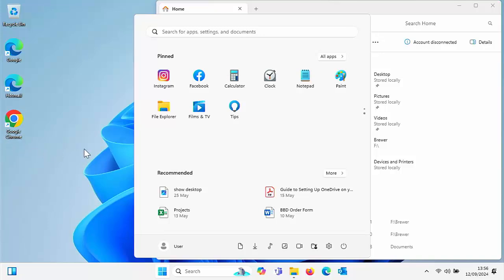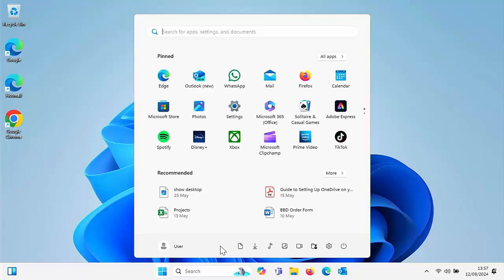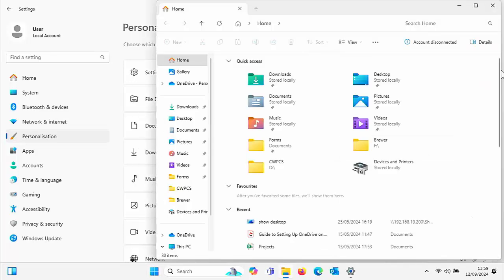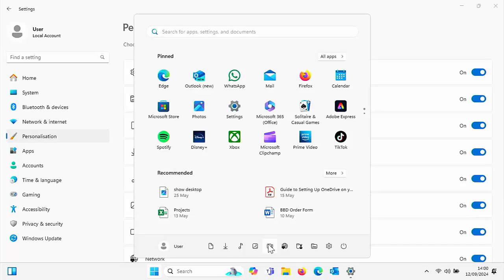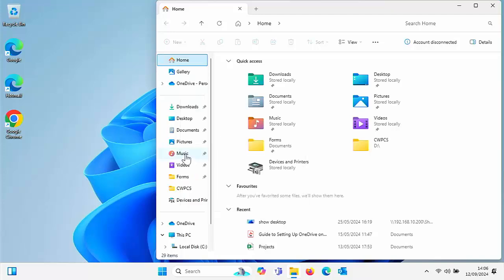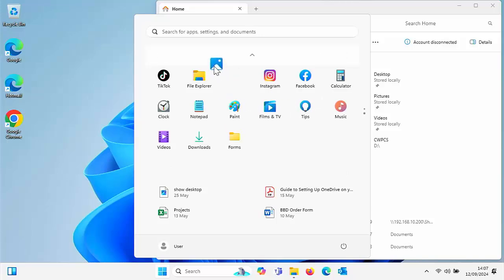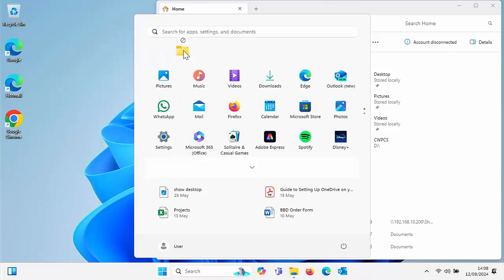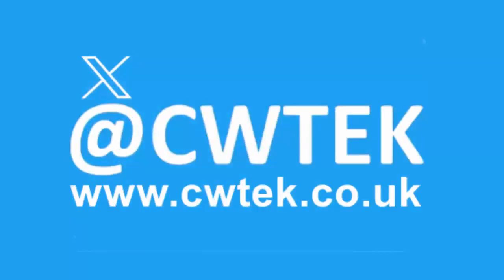📁 How To Add Folders To Your Start Menu in Windows 11 📁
This video shows you how you can add folders to the Start Menu in Windows 11!

Below are links to items I am often asked about:

✅ US Fire TV Stick 4K 2nd Gen
✅ US Fire TV Cube 3rd Gen
✅ US Fire TV Stick
✅ US Fire TV Stick Lite
✅ US OTG for Firestick (2-Pack)

US Wireless Keyboard and Touchpad